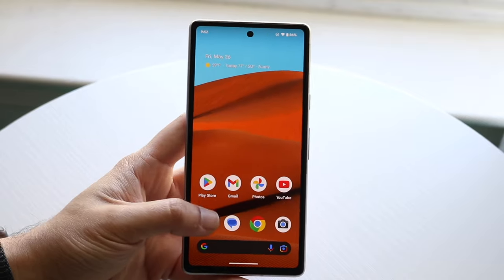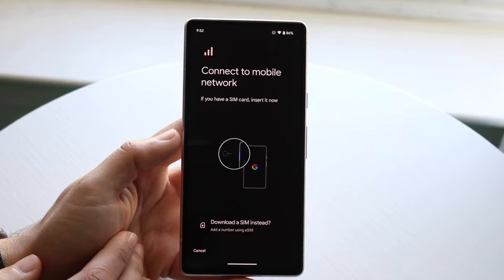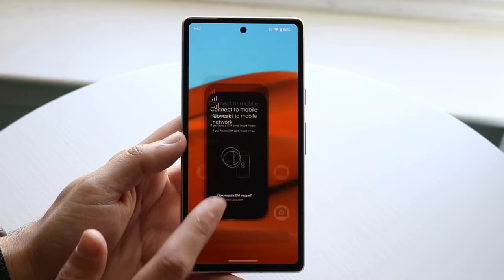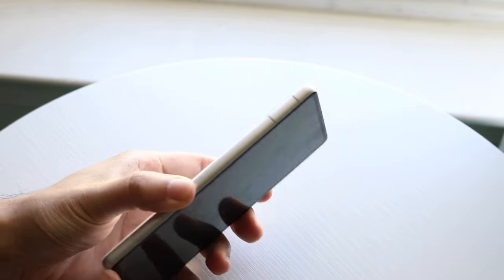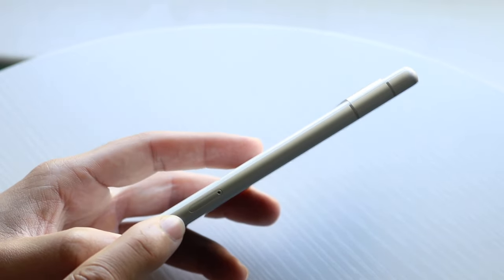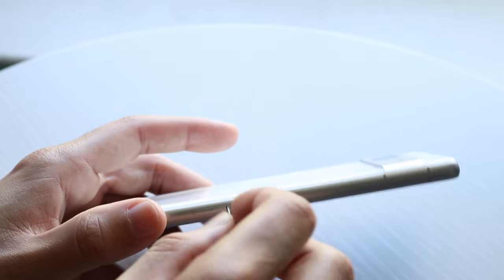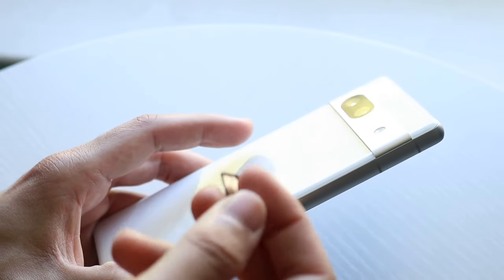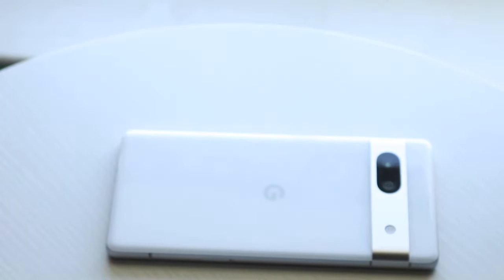How To Remove Sim Card On Android!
Here is exactly How To Remove Sim Card On Android!